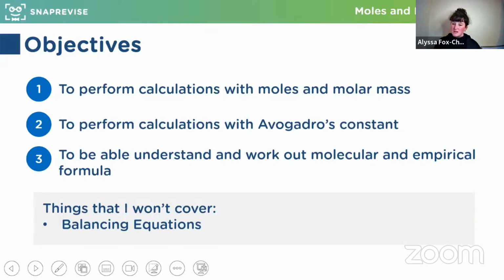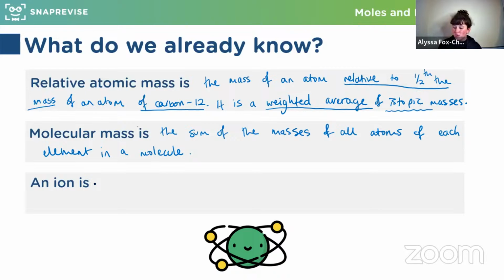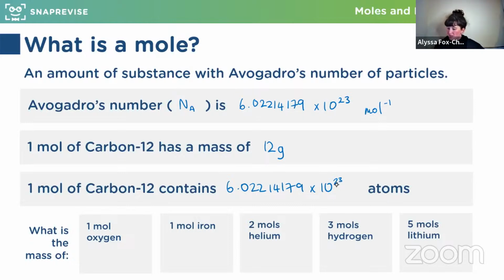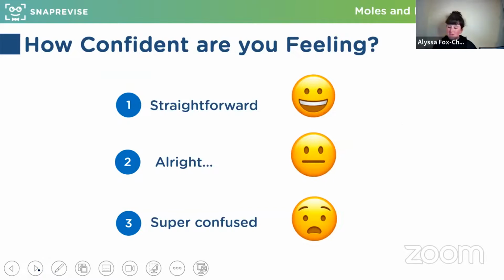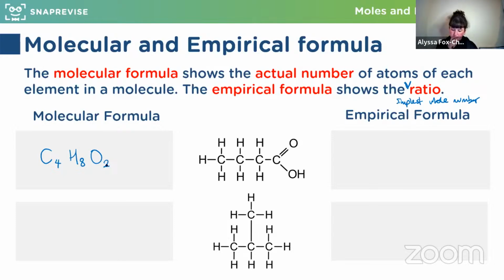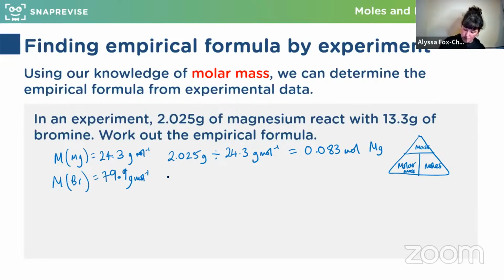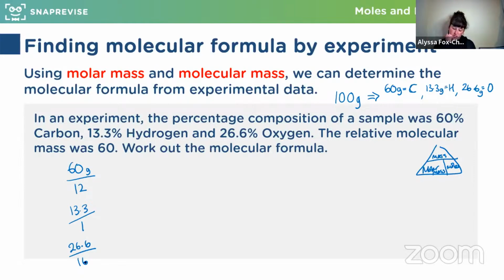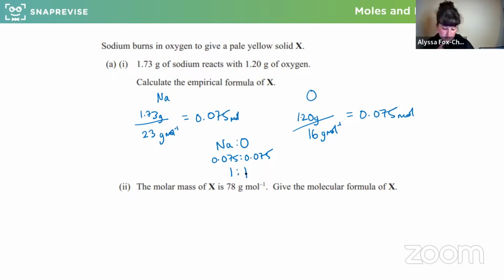A-level Chemistry Revision Sessions: Moles and Mass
Hosted by Alyssa, in this webclass, you’ll tackle questions together in a fun and interactive way on the topic of Moles and Mass.